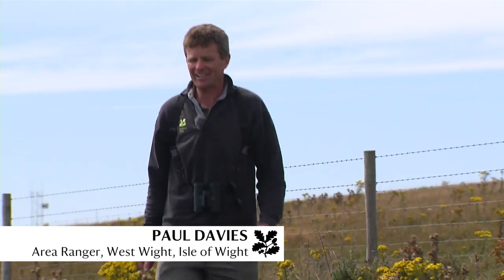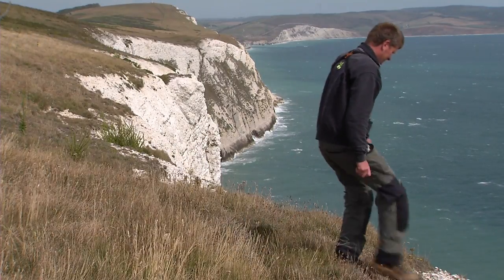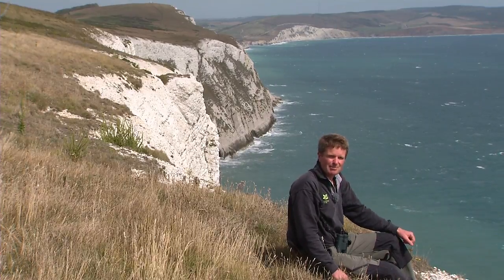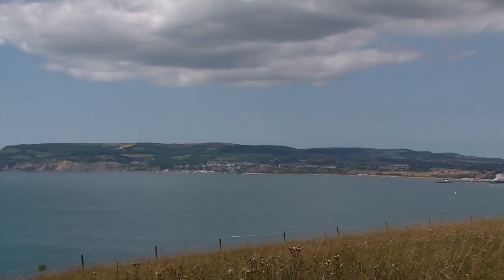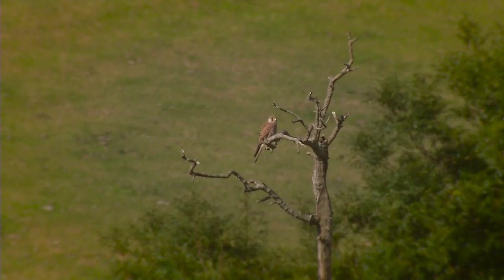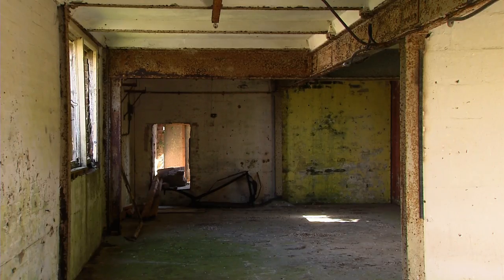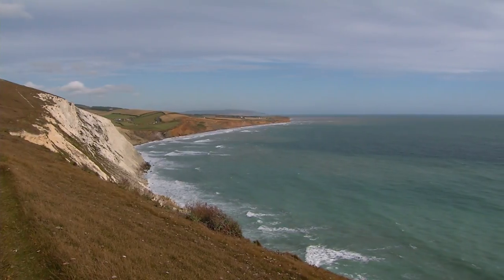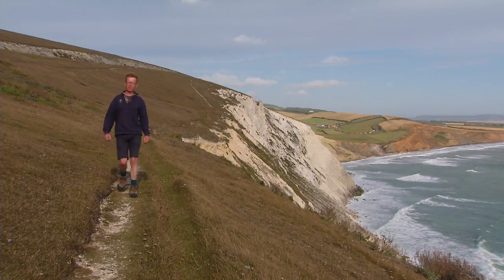National Trust Places we love on the Isle of Wight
Some of the Isle of Wight team explain why they love living and working on the Isle of Wight